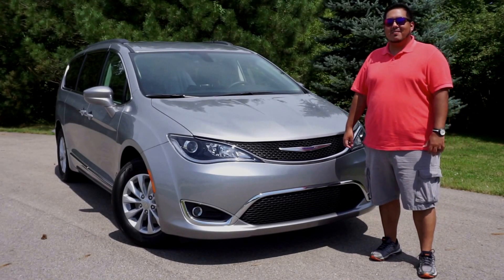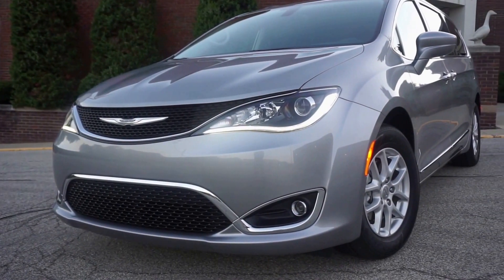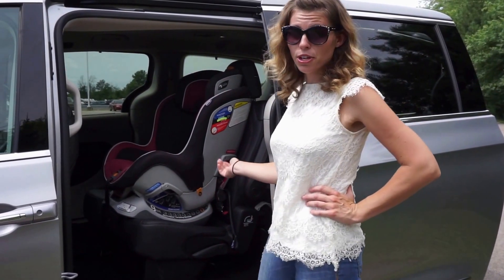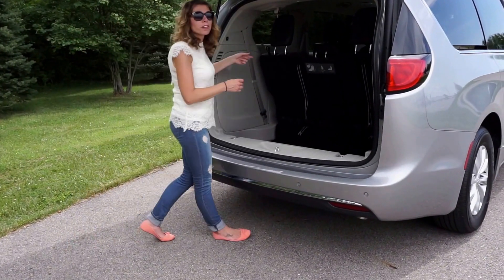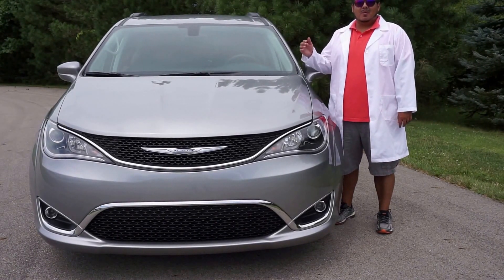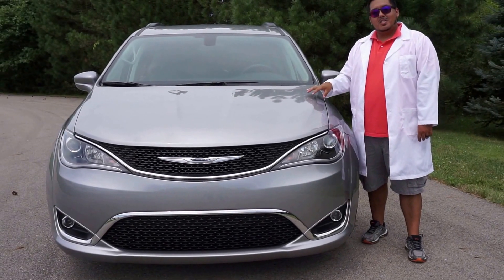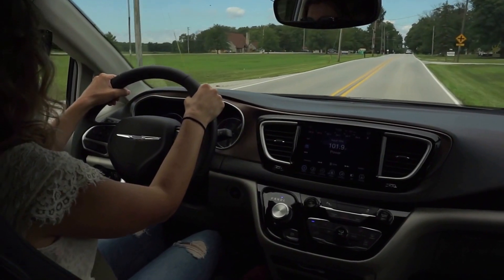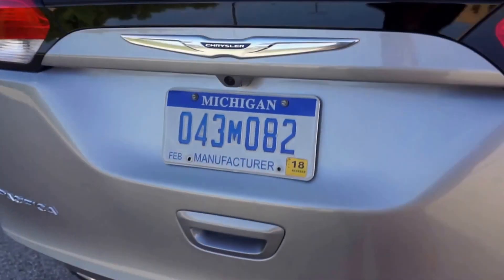2017 Chrysler Pacifica - Life is Poppin'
The 2017 Chrysler Pacifica is a Mom's dream come true! Not only does it look cooler than all minivans out there, it drives awesome and it's incredibly practical. If you’re in the market for a large SUV or minivan, head over for more information!